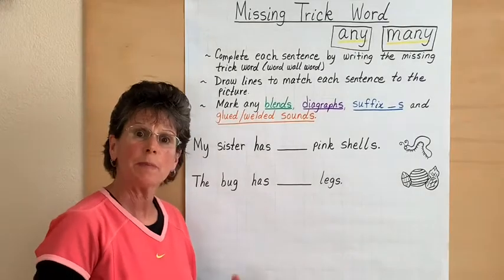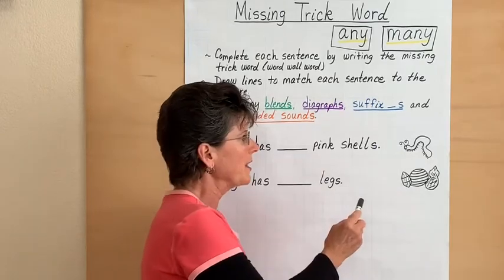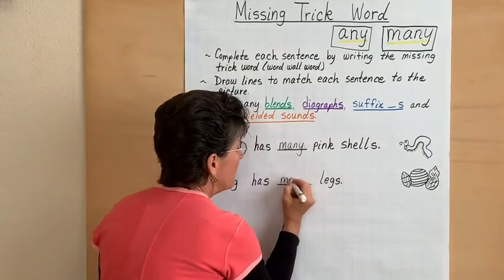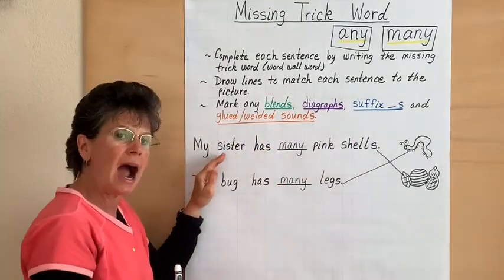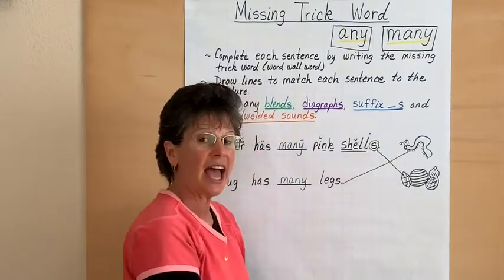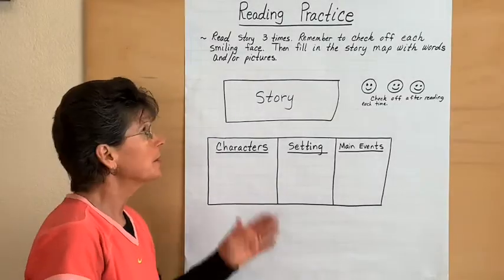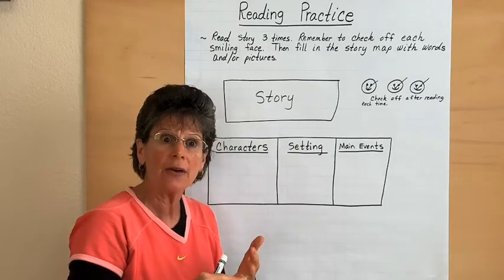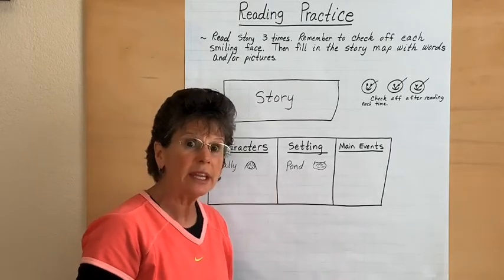Phonics Week 7-3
Missing Trick Word + Reading Practice